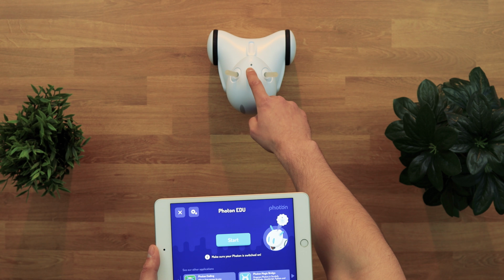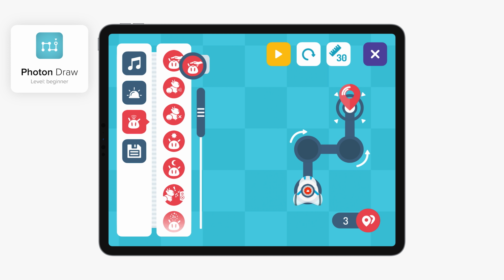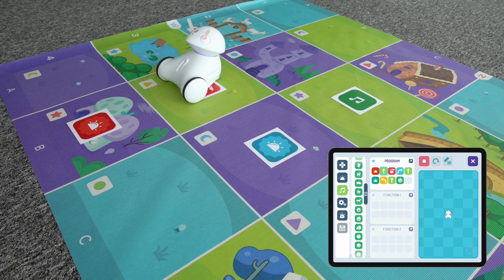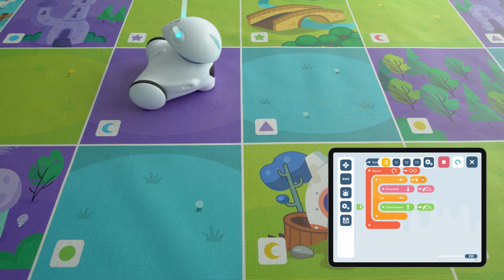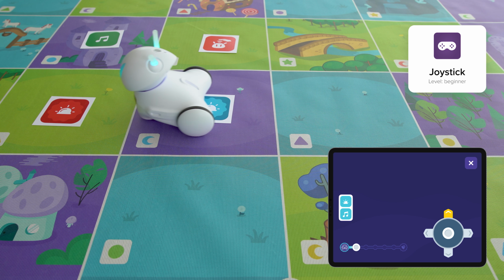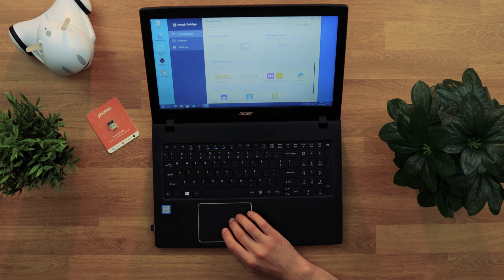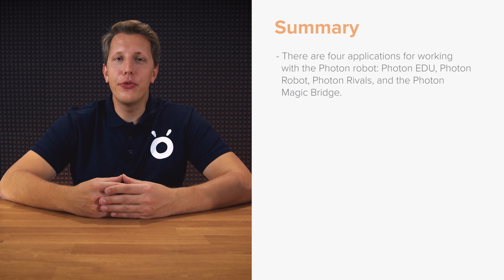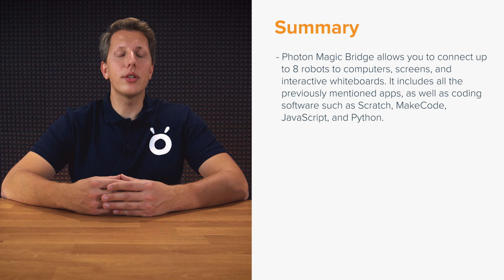Course for Beginners - Episode 4: How Many Apps Will I Need to Use the Robot?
In this video:
🔶You will learn about the apps that are available to you.
🔶You will learn about the purpose of each app and how to use them.

The educational robot and other interdisciplinary teaching aids and methods are used by teachers and parents around the world. Each of the kits will prove useful when teaching in schools and at home. All lesson plans and scenarios have been created with help of educators, psychologists, parents, and students.

Here at Photon, we understand that children are the key to a better future. We aim to employ modern technologies not only to raise the next generation of great inventors but, most importantly, to give an equal start to all students. We firmly believe that utilizing the latest technology in education is not just the best way to tackle the future but the only way to do it.

Interdisciplinary Development - teach programming in parallel with other core curriculum subjects.
Social Development - shape proper behaviors and social attitudes.
STEM - integrate teaching Science, Technology, Engineering, and Mathematics analogously.

A revolutionary approach to teaching. We realize that both teaching and learning should be fun and productive. Our products intertwine teaching programming with teaching other studies, including STEM, social, and basic school subjects.